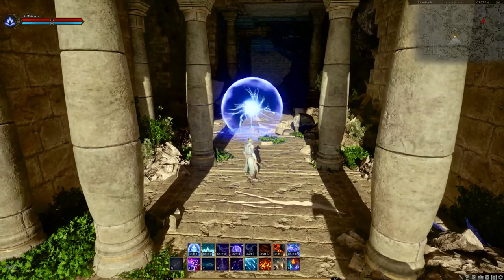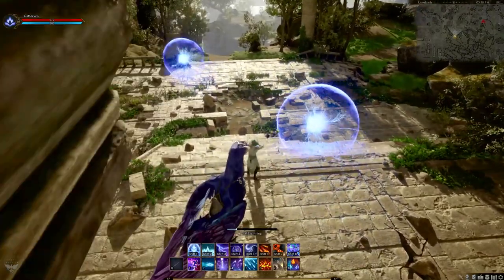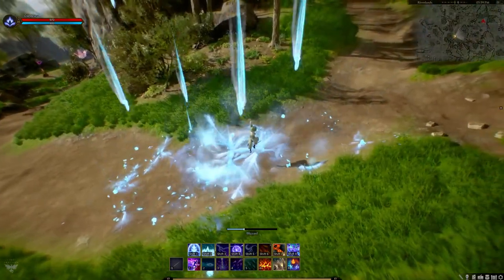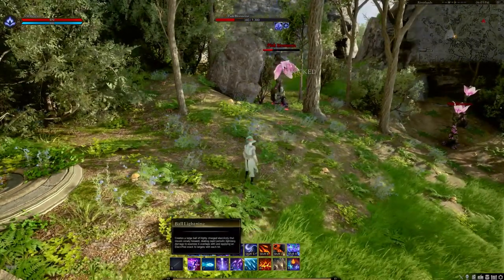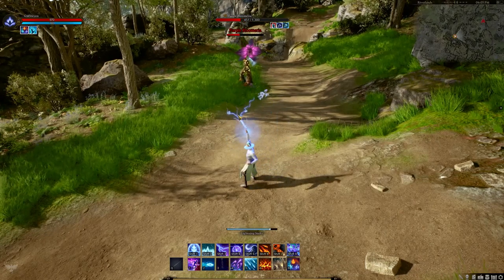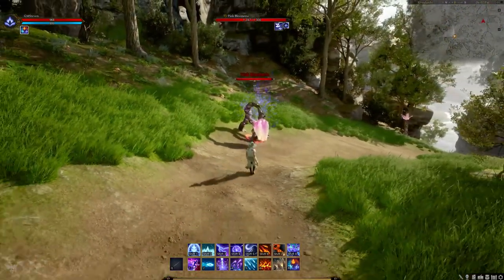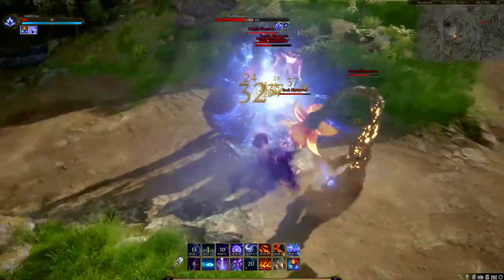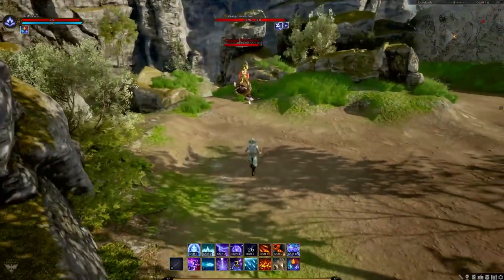Ashes of Creation Livestream News: Unveiling the ALPHA 2 Mage class Update!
Welcome to the Ashes of Creation April Livestream Overview, where I'm excited to reveal the highly anticipated Mage Update! Join me as we dive into the magical world of mages, showcasing new abilities, PvE and PvP gameplay mechanics, and more. Whether you're a seasoned Ashes of Creation player getting ready for Alpha 2  or just discovering the game, this livestream is packed with enchanting insights you won't want to miss.
Don't miss out on this comprehensive roundup of everything you need to know about Ashes of Creation in April.

If you are looking for a Guild or good community why not jump into our discord and get to know us?

If you haven't already signed up for Ashes of Creation why not use my link and sign up